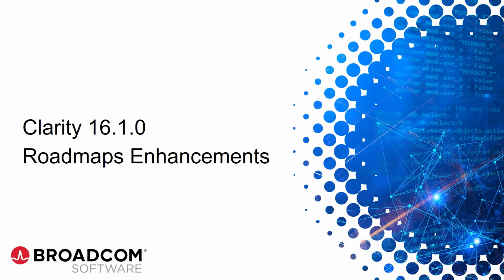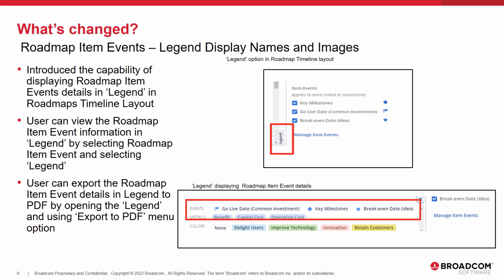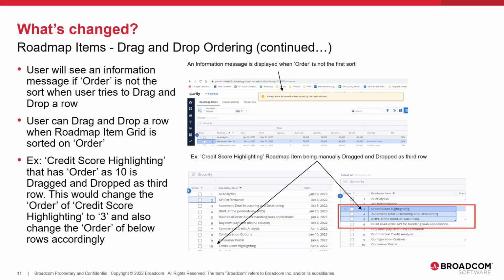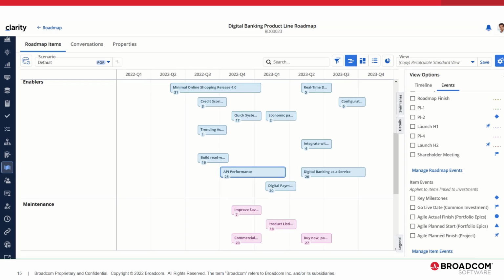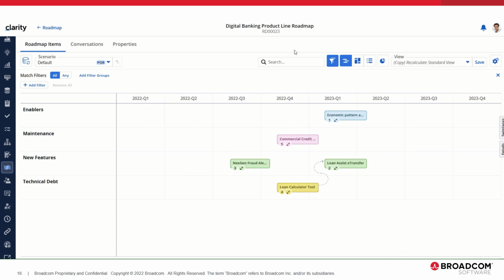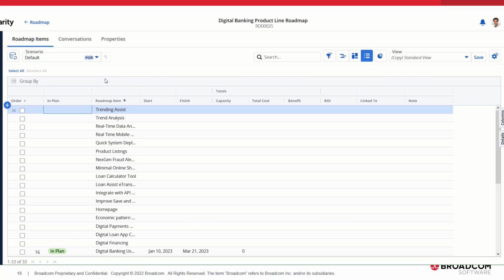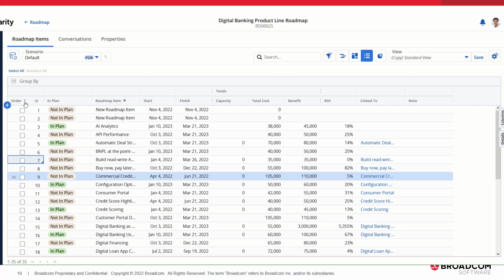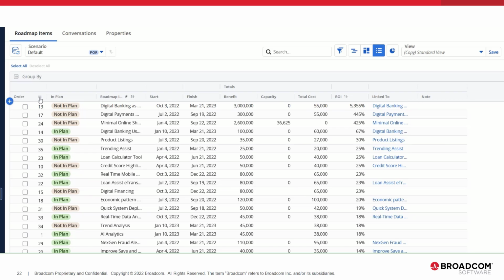Clarity 16.1.0 - Enhancements to Roadmaps